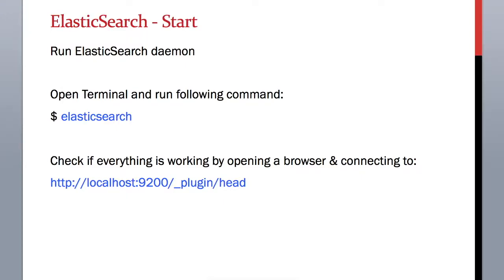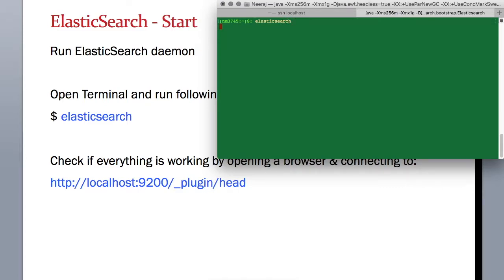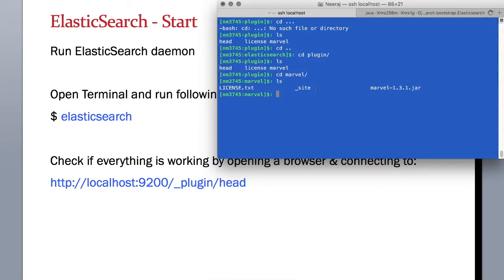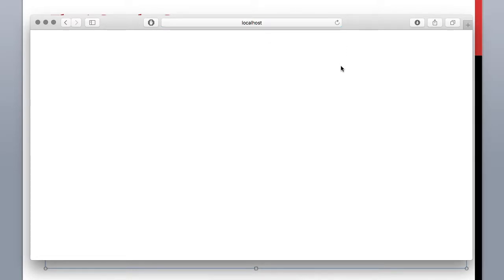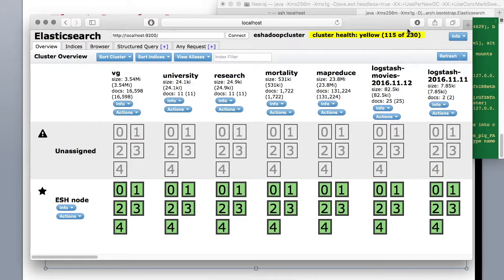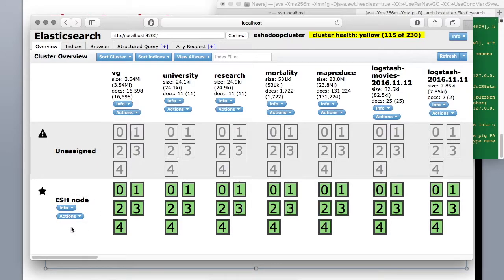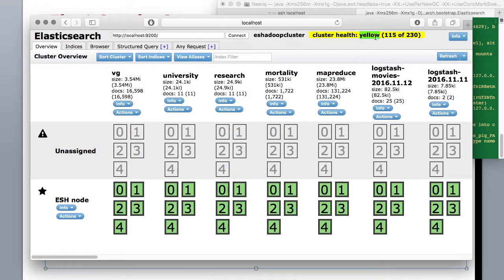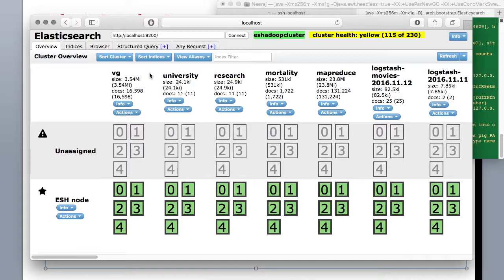How to start ElasticSearch daemon process and run Head plugin